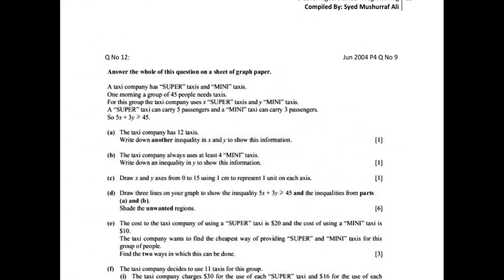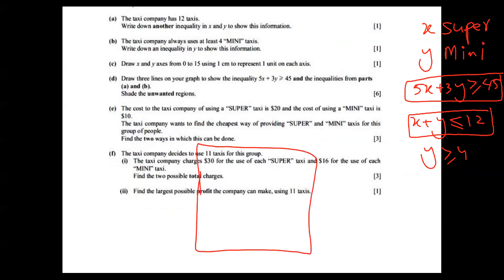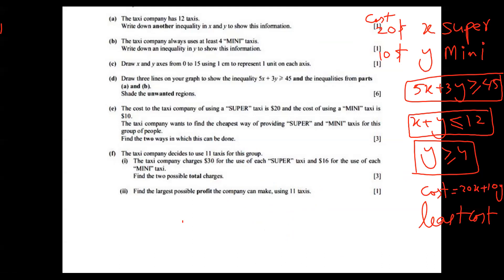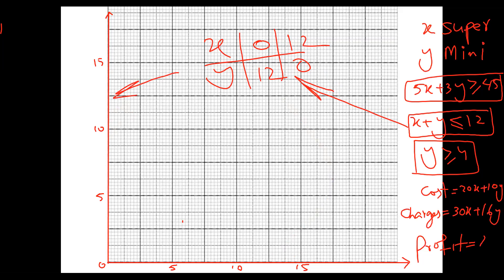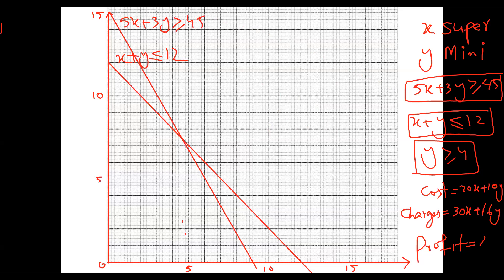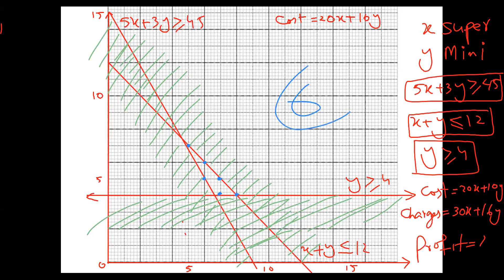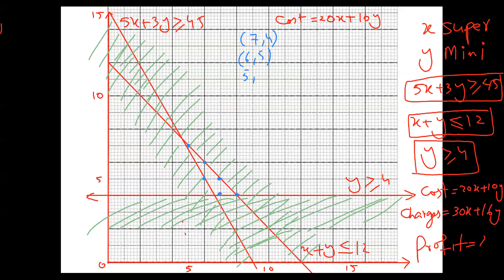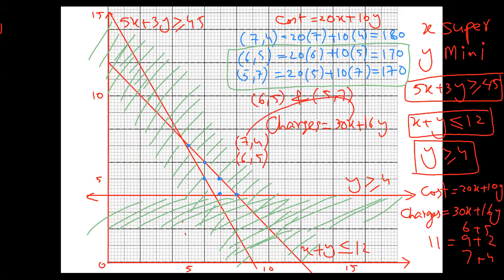Jun 2005 P4 Q No 9 Topic O Level Linear Programming